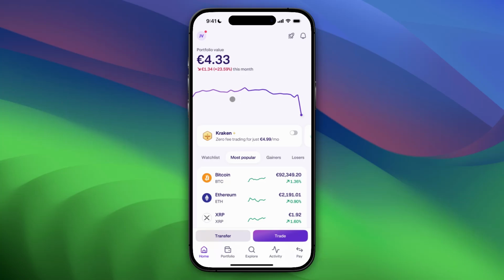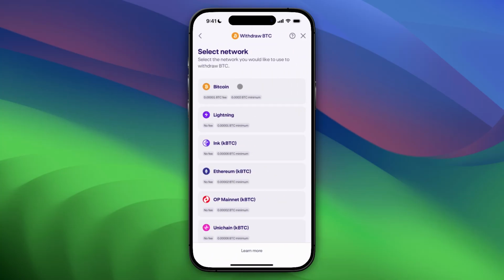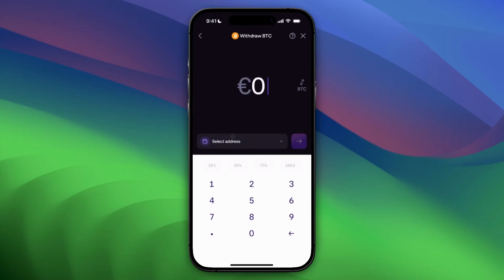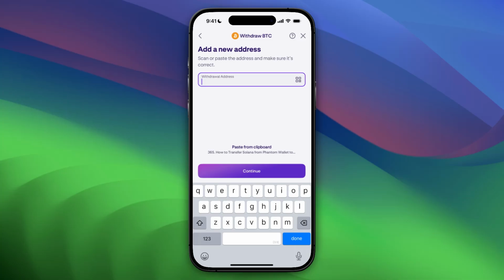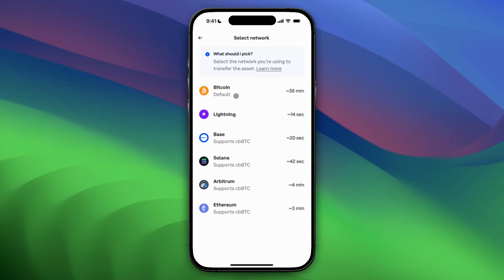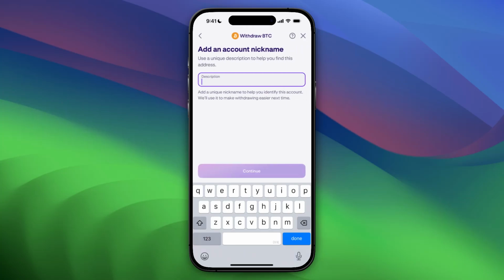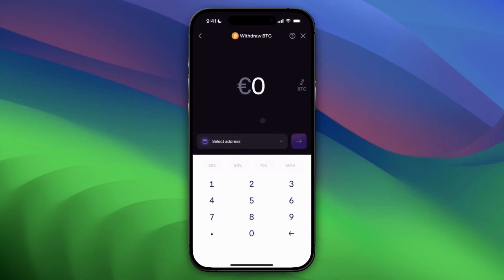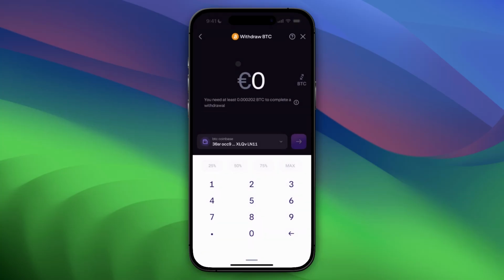How to Send Crypto from Kraken to Another Wallet - Step by Step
In this video, I'll show you How to Send Crypto from Kraken to Another Wallet

If you're looking to move your crypto from Kraken to an external wallet, this step-by-step guide walks you through the entire process—adding a withdrawal address, selecting the right coin, verifying details, and sending your funds safely. Whether you're securing your assets or transferring to another exchange, this tutorial ensures your transaction is smooth and secure. 🔐📤